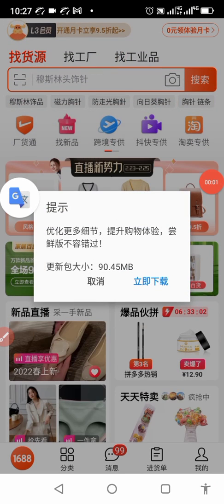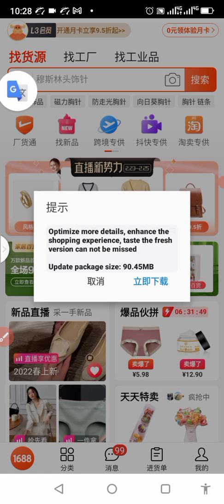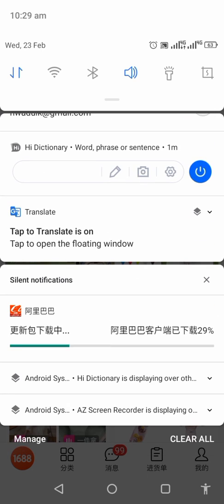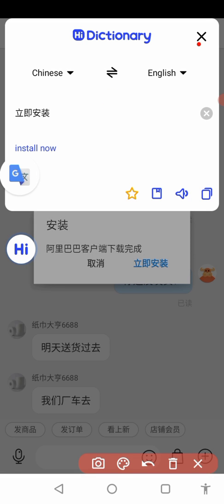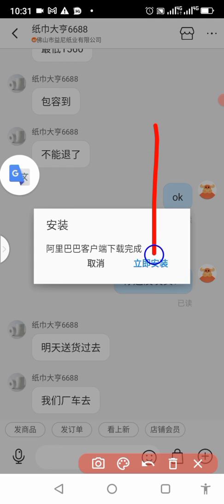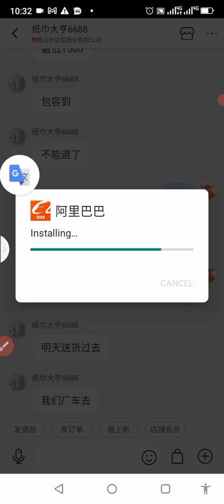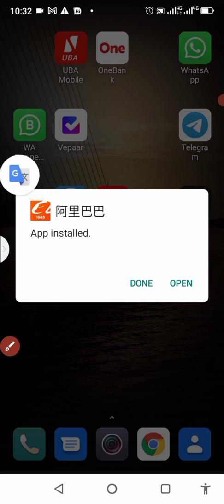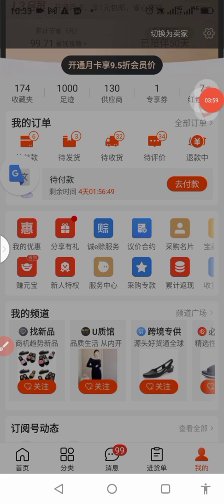Update 1688 app in 2minutes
Updating 1688 app has been a challenge, seeing you have to uninstall app and download fresh copy(wish atimes is difficult to get the compatible version)
In this upload, I would showed how to automatically update your 1688 app without having to uninstall the app on your phone